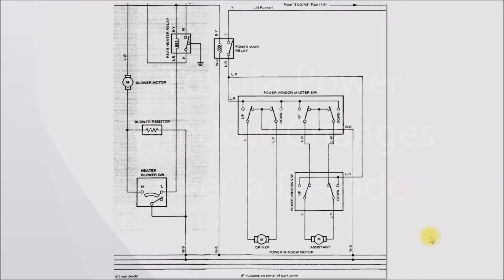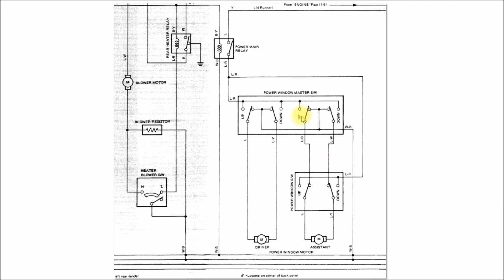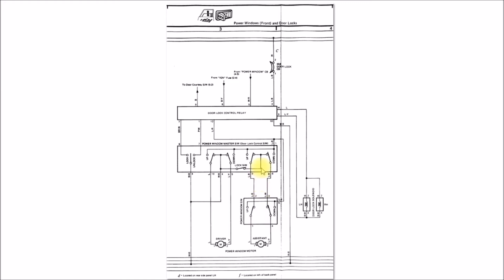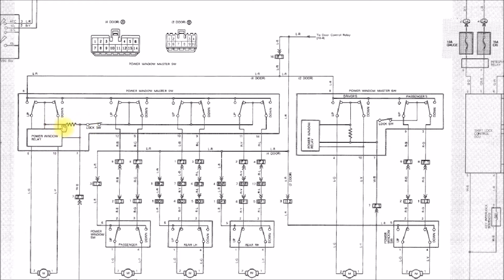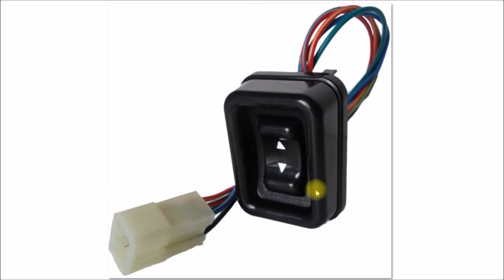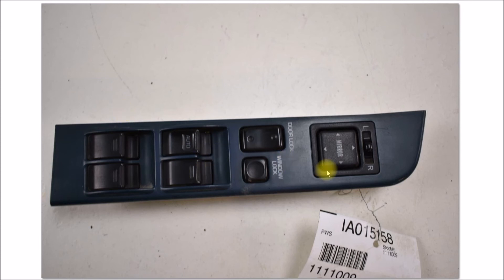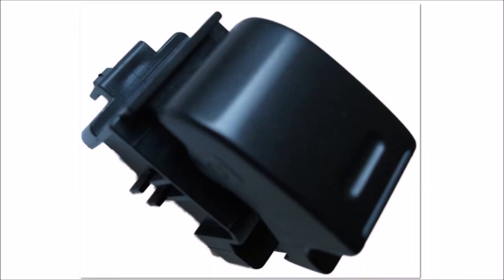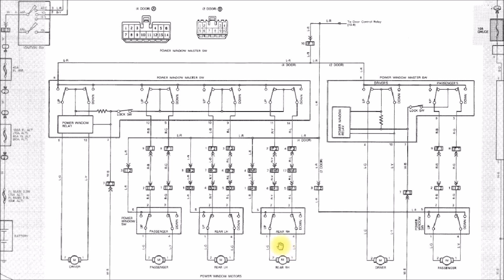Toyota Power Window Changes over a Decade (1985-1995)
From the wiring diagrams, it appears there was little change, but in reality there were large changes.

It seems many of these changes were done for safety reasons.  Power window lock switches were added to disable passenger side power windows.  The switches were redesigned to be harder to accidentally actuate.

In the '85 model, there was none of this.  You could roll windows up and down any time.  You could start the engine in gear.  About the only safety interlocks were on the rear window.  The tailgate needs to be locked, the cover top needs to be installed and the rear wiper needs to be "parked" before the window will operate.